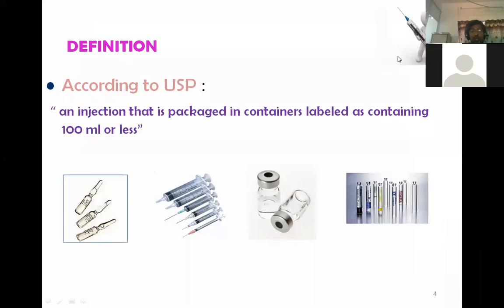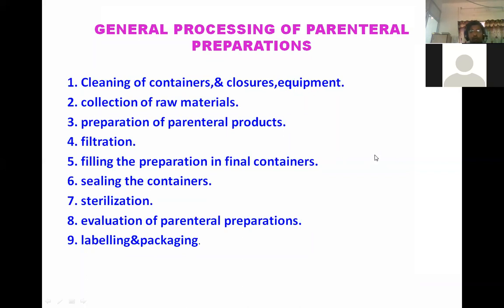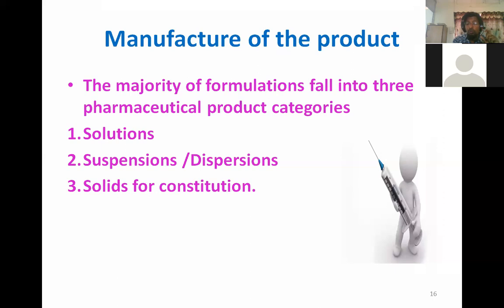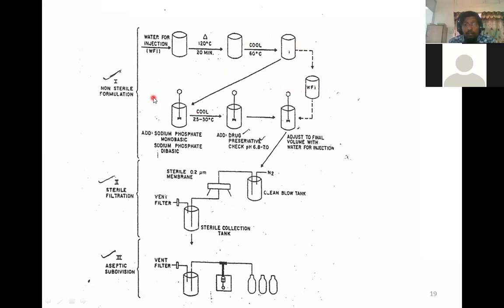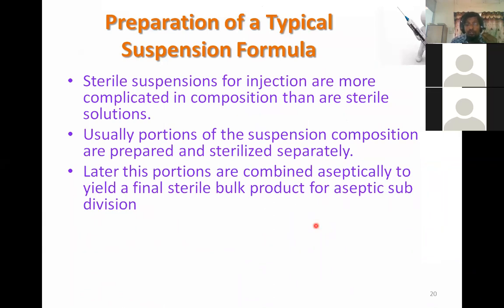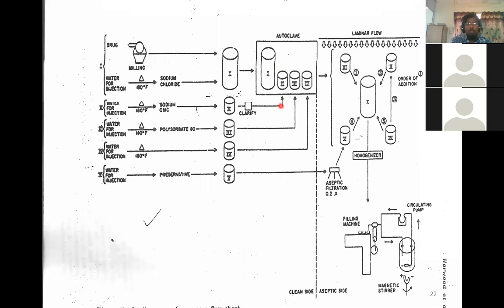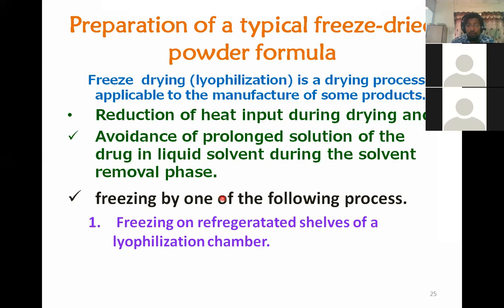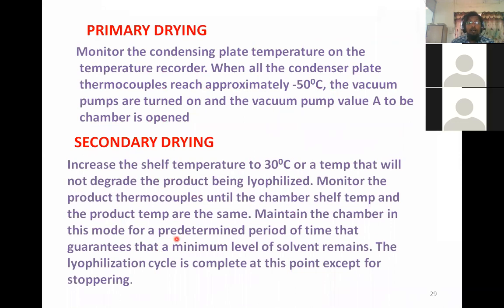Manufacturing of Small Volume Parenterals SVP PART II